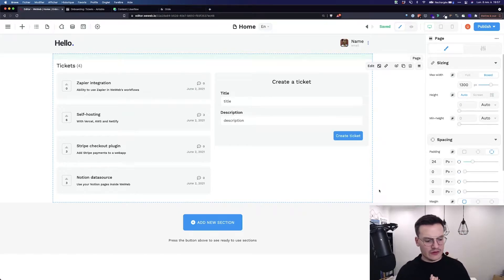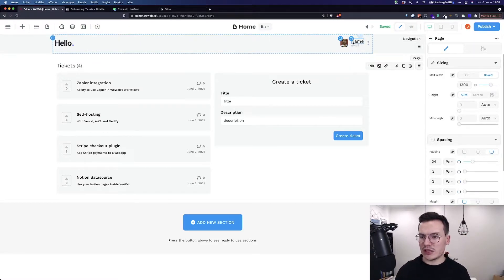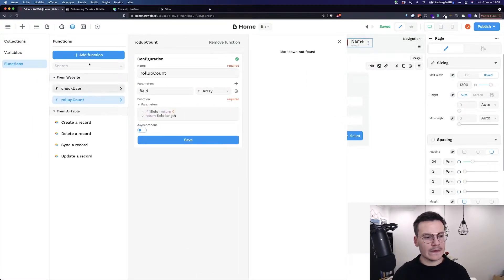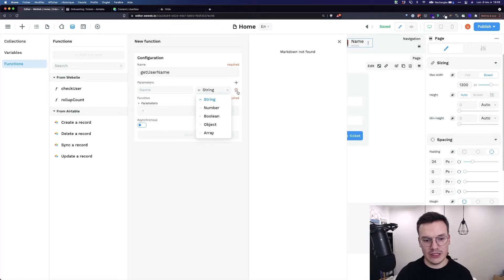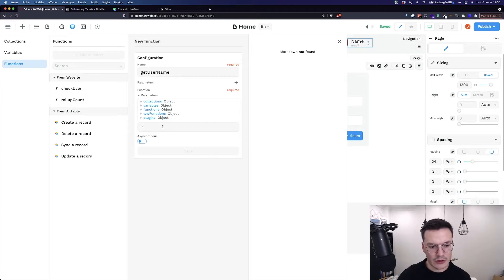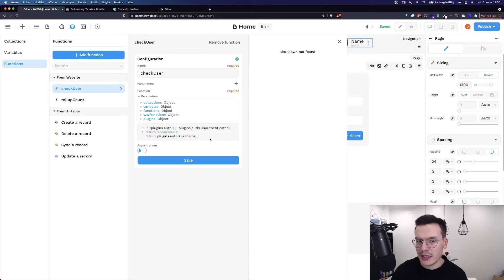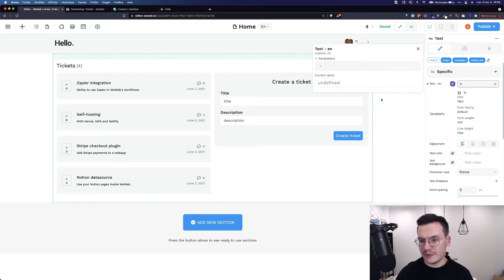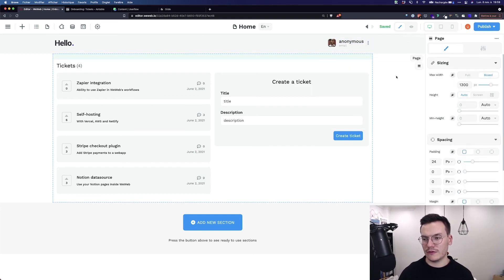How to add your own JS functions to WeWeb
The cool thing about WeWeb is that you can use our no-code functions or write your own custom functions and use them in your WeWeb project.

Build custom web applications powered by your data. No coding required.